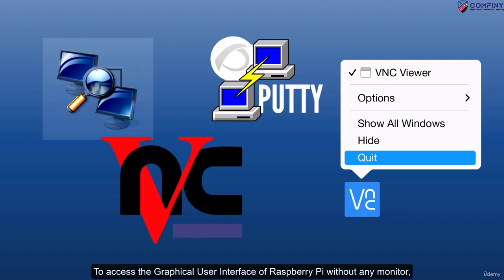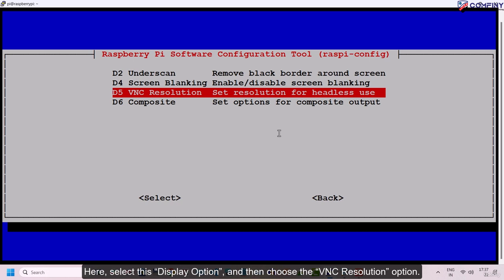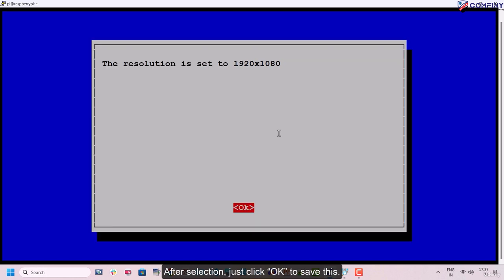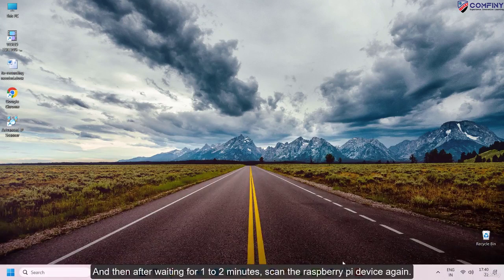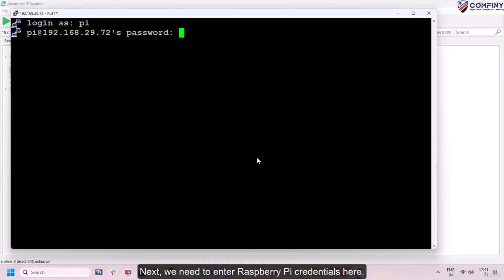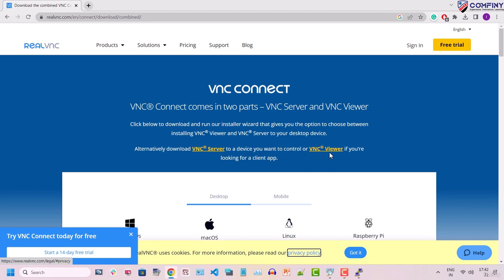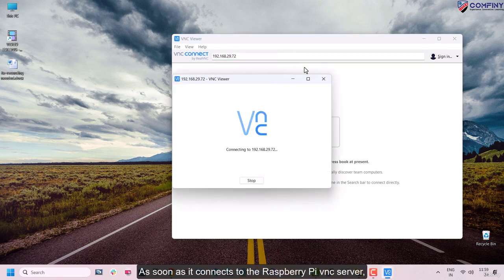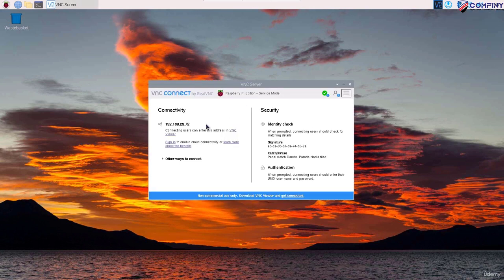Accessing Raspberry Pi GUI without Monitor | Raspberry Pi & Python Bootcamp